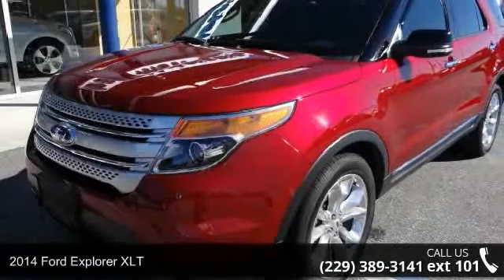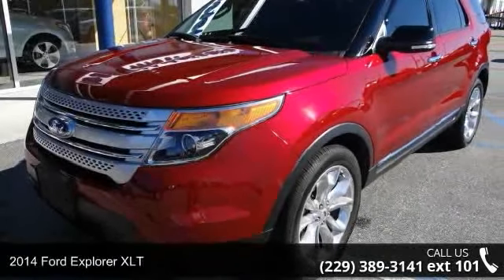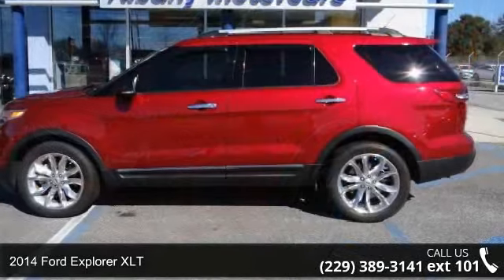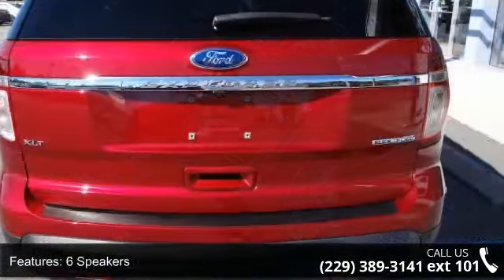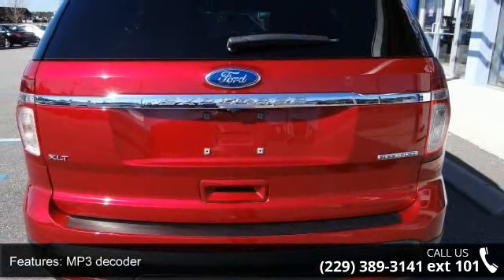2014 Ford Explorer XLT - Albany, GA - Albany Motorcars, G...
If you're looking for an used vehicle in fantastic condition, look no further than this 2014 Ford Explorer.  You won't need to get out your tools for a long, long time when you drive this puppy home. Runs and drives like new. You will not be disappointed when you see this SUV. Consumer Guide 2014 credits Explorer with a broad range of safety features and impressively quiet cabin. *PASSED DEALER INSPECTION and FULLY DETAILED. Driver Connect Package (Auto-Dimming Rear-View Mirror, SYNC w/MyFord Communications/Entertainment System, and SYNC w/MyFord Touch), Equipment Group 201A (Dual Zone Electronic Temperature and Rear-View Camera), 3rd row seats: split-bench, Alloy wheels, Delay-off headlights, Front Bucket Seats, Front Center Armrest, Power door mirrors, Power driver seat, Power Liftgate, Power passenger seat, Power windows, Radio: AM/FM Stereo w/Single CD/MP3 Capable, Rear air conditioning, Rear window wiper, Remote keyl... read more